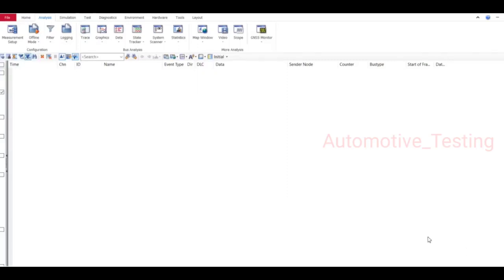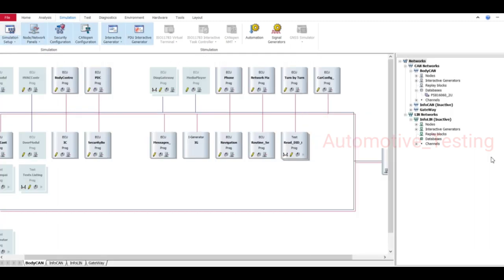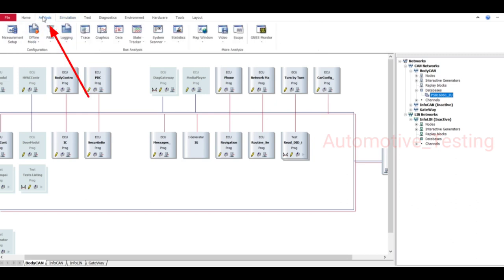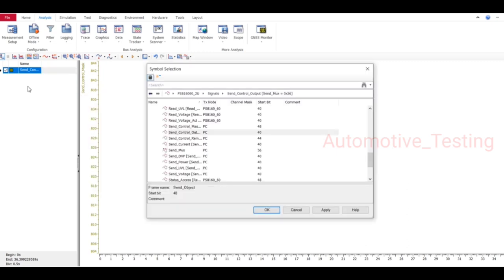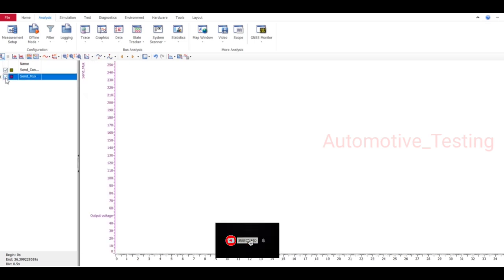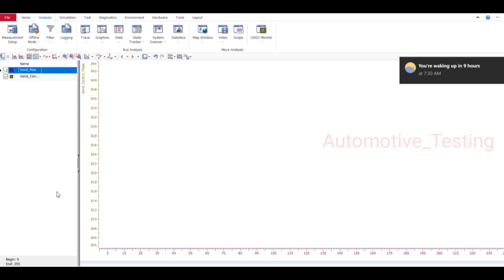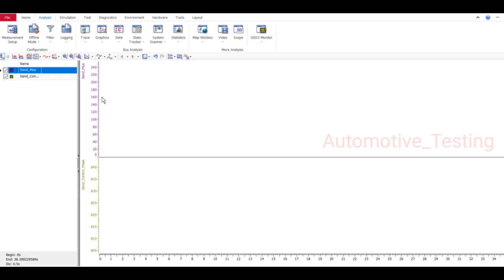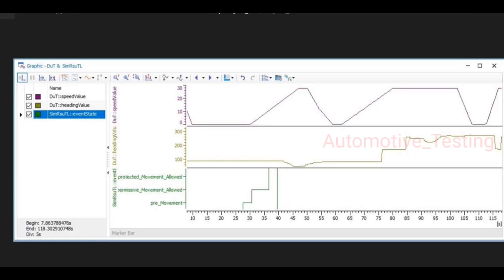🧐How to view CAN signal in graphics windows in Vector CANoe#howto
In CANoe, graphics windows are used to create and display custom graphical user interfaces (GUIs) for simulations. These windows can incorporate various elements like buttons, gauges, graphs, and other interactive components. To create these, you'd use the Graphics and Panels module within CANoe

vector,vector canoe,
how to add replay block in vector canoe,